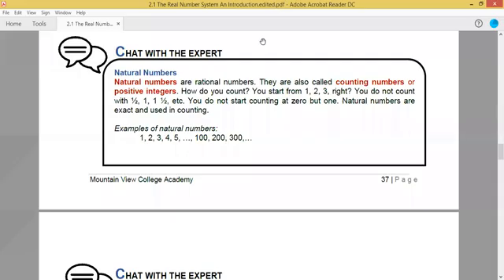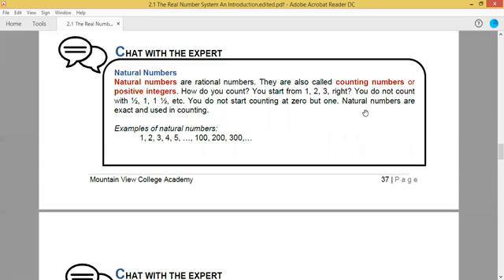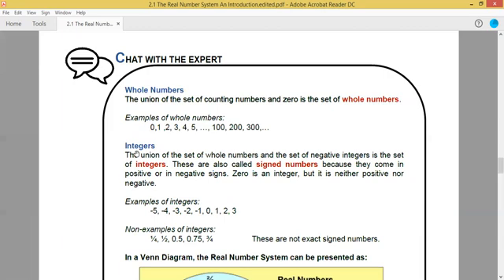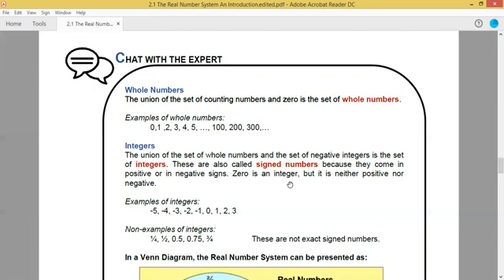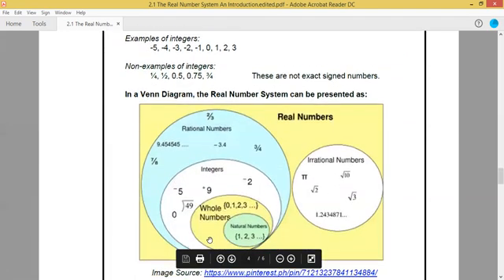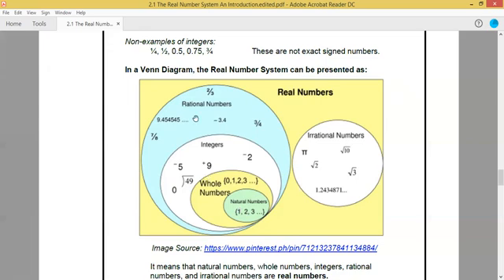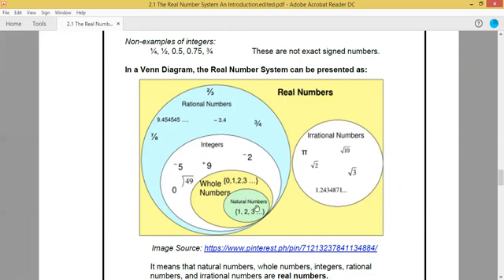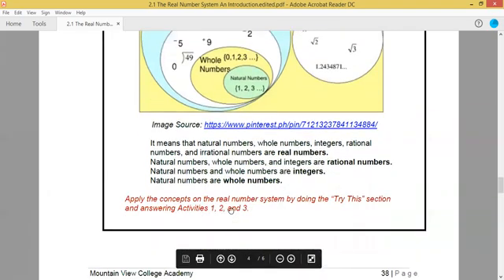Chapter 2- Lesson 1. The Real Number System, An Introduction (Part 2 of 3)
Learn about the real number system. Learn about the natural numbers, whole numbers, and integers.